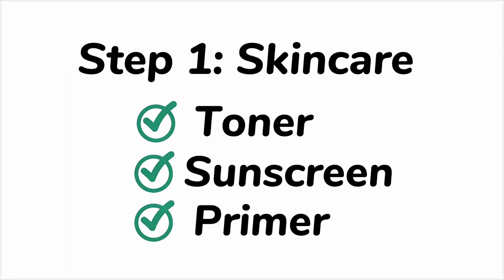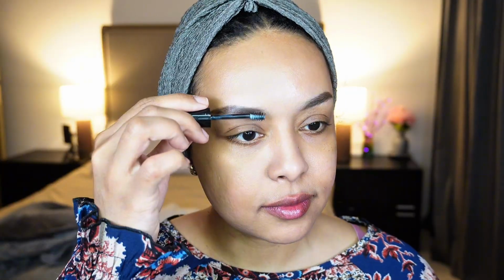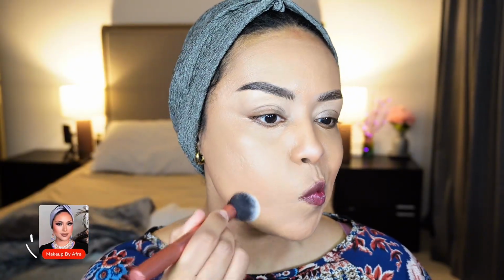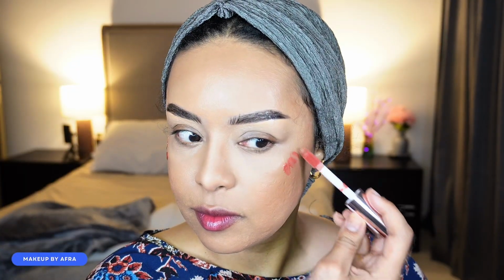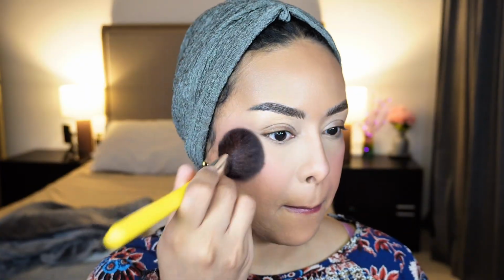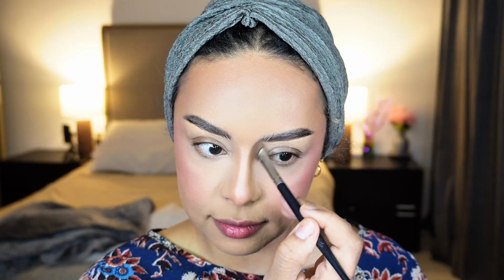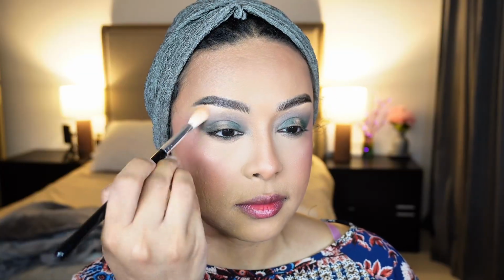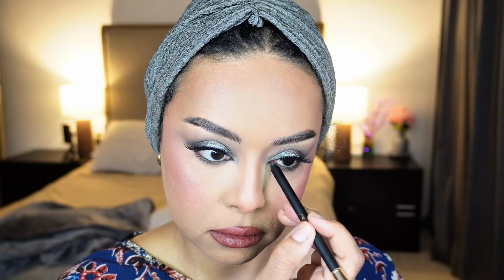Easy Eyeshadow Tutorial for Hooded Eyes | Green Soft Glam Makeup Tutorial for Summer Step by Step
Easy Eyeshadow Tutorial for Hooded Eyes | Soft Glam Makeup Tutorial for Summer Step by Step

My quick and simple soft glam makeup tutorial for beginners

Skincare & Prep
 • Beauty of Joseon Red Bean Refreshing Pore Gel
 • Beauty of Joseon Glow Replenishing Rice Milk Toner
 • Beauty of Joseon Sun Relief Sunscreen
 • SHEGLAM Birthday Skin Primer
 • Pear Soap
 • NYX Dewy Finish Setting Spray
 • ELF GRIP POWER PRIMER
 • COSRX SNAIL MUCIN ESSENCE
 • EUCERIN FILLER EYE CREAM

Eyebrows
 • Sephora Collection Retractable Brow Pencil
 • SHEGLAM Brows On Demand 2-in-1 Brow Pencil
 • MAC Pro Brow Definer
 • NYX Lift & Snatch Brow Tint Pen
 • Patrick Ta Major Brow Lamination Gel
 • Benefit Mighty Fine Brow Pen
 • HOURGLASS ARCH EYEBROW PENCIL
 • KOSAS TINTED BROWS GEL
 • LOREAL FAUX BROW PEN

Face – Foundation, Concealer & Contour
 • Anastasia Beverly Hills Impeccable Blurring Second-Skin Matte Foundation
 • NARS Sheer Glow Foundation
 • KVD Beauty Good Apple Serum Foundation
 • L’Oréal True Match Nude Hyaluronic Tinted Serum
 • Too Faced Born This Way Super Coverage Concealer
 • Kosas Revealer Creamy Concealer
 • Bobbi Brown Cream Concealer Duo
 • SHEGLAM Contour 2-in-1 Stick
 • Charlotte Tilbury Matte Beauty Blush Wand
 • Huda Beauty Tantour Contour & Bronzer Cream

Blush, Bronzer & Highlighter
 • Fenty Beauty Cheeks Out Freestyle Cream Blush – Peach Face
 • SHEGLAM Color Bloom Liquid Blush – Guava
 • Huda Beauty Cheeky Tint Blush Stick – Cotton Candy
 • Rhode Pocket Blush – Sleepy Girl
 • Laura Mercier Blush Color Infusion – Chai
 • Clinique Blushing Blush
 • RMS Beauty ReDimension Hydra Powder Blush – Pomegranate Fizz
 • MAKEUP BY MARIO SoftSculpt Bronzer
 • MAKE UP FOR EVER Pro Bronze Fusion Bronzer
 • Rare Beauty Positive Light Silky Touch Highlighter – Enlighten
 • Charlotte Tilbury Hollywood Flawless Filter
 • MILK JELLY COOLING BLUSH
 • URBAN DECAY NAKED BLUSH
  • Bareminerals gen blush
  • ofra highlighter

Powders
 • Charlotte Tilbury Airbrush Flawless Finish Powder
 • Laura Mercier Ultra Blur Translucent Loose Setting Powder
 • Huda Beauty Easy Bake Loose Powder – Blondie
 • SHEGLAM  INSTA READY BUBBLEGUM POWDER

Eyes
 • Revolution Enchanted Icon Eyeshadow Palette
 • Princess Volume Mascara
 • tower 28 mascara
 • YSL Line Liberté Eyeliner Pencil
 • PRADA EYELINER PENCIL
 • LOREAL BRIWN EYELINER
  • WET N WILD EYESHADOW PALETTE
  • armani eye tint liquid eyeshadow
  • Bperfect carnival eyeshadow palette